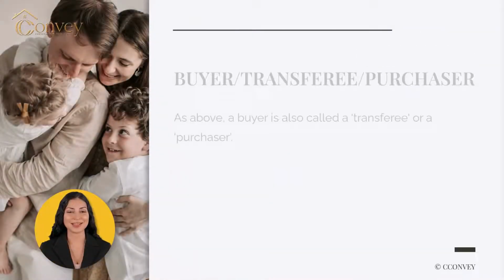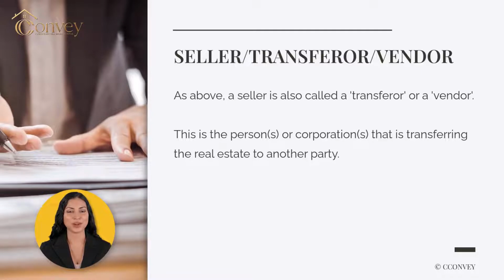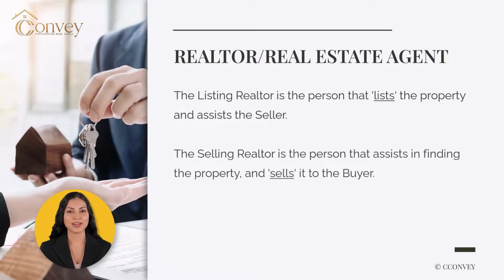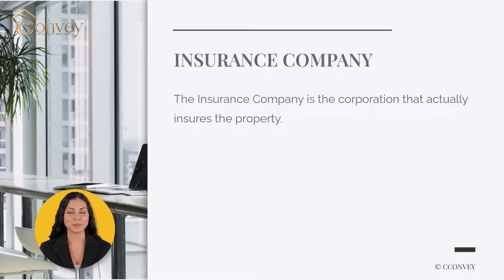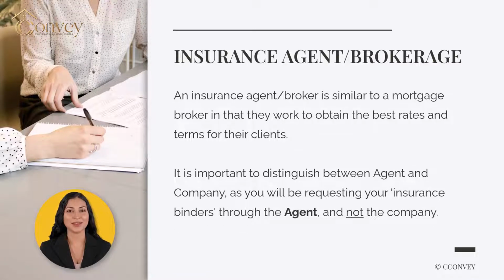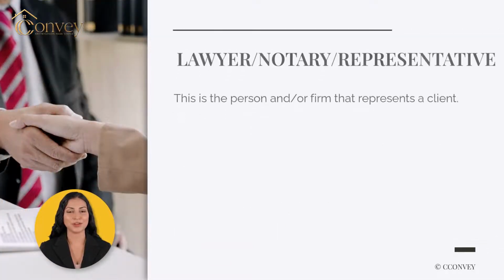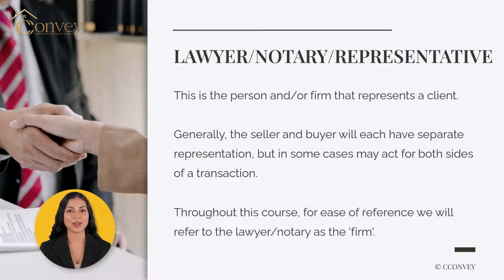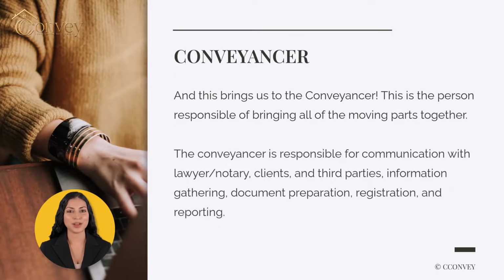Lesson 01 v03